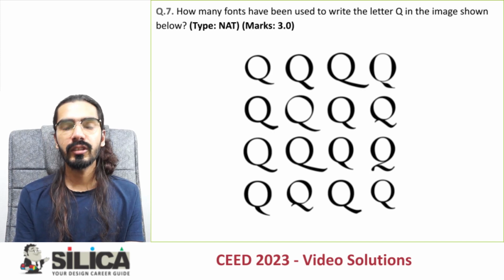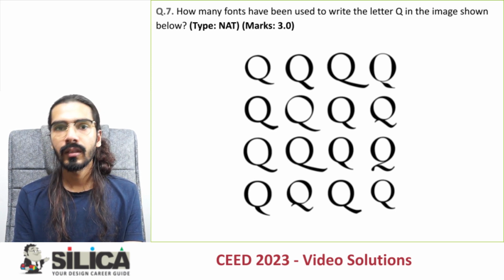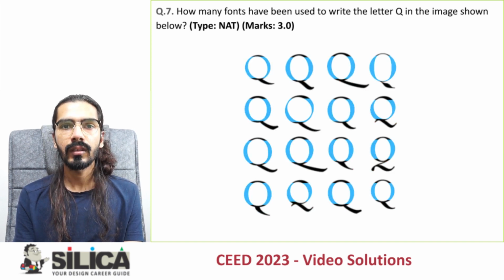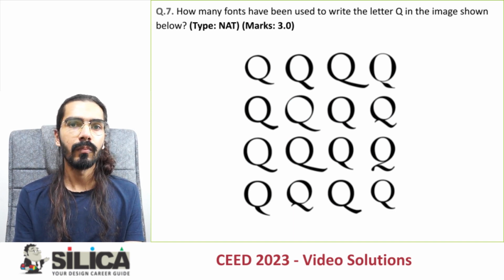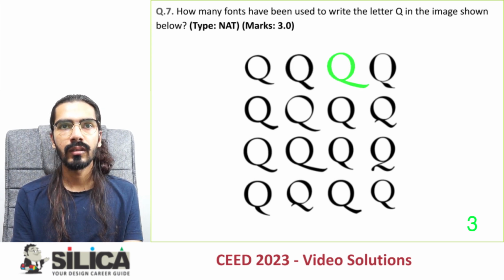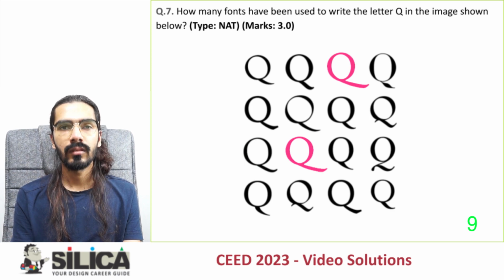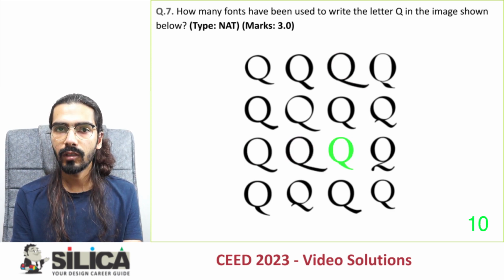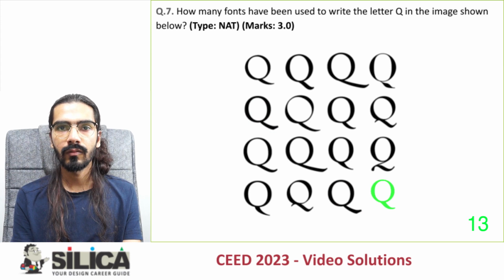CEED 2023 Questions Solved - Question No. 7 | CEED 2024 Preparation | Crack CEED / UCEED Exam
Detailed explanation of How to solve CEED 2023 Paper - solution for Question No.7

Get ahead in your CEED (Common Entrance Examination) for Design 2024 preparation with an analysis of CEED 2023 Solved Paper Question 7. Stay updated and excel in your CEED 2024 journey with our Video Solutions.